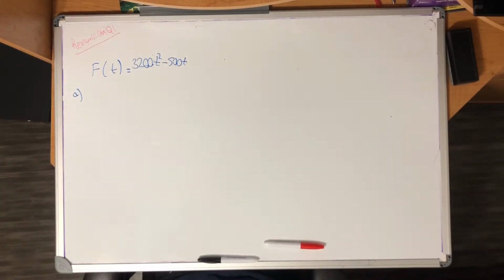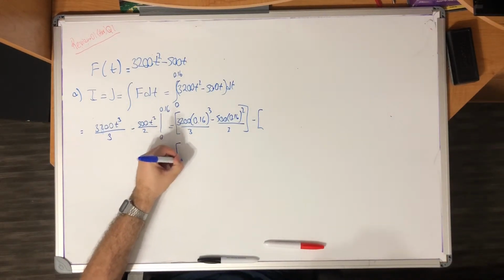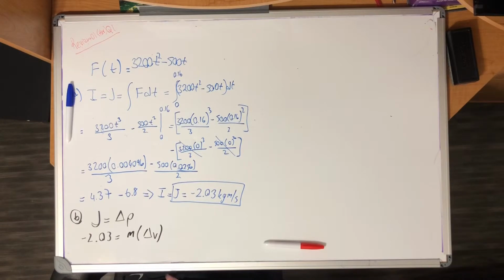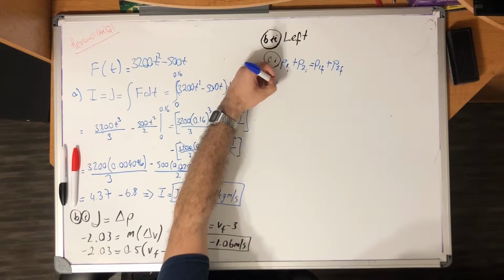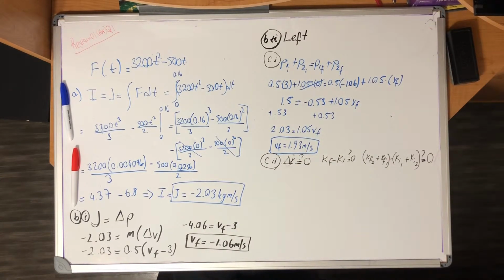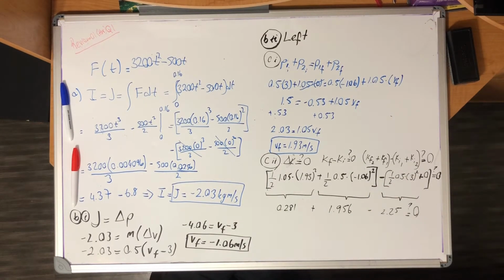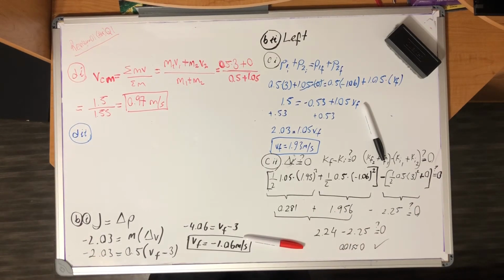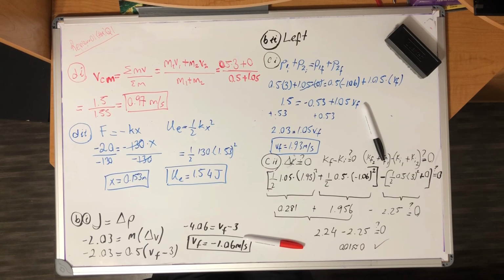Review 01 Q1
Part a: 1:34
Part b i: 6:57
Part b ii: 8:44
Part c i: 9:11
Part c ii: 12:44
Part d i: 16:57
Part d ii: 19:17